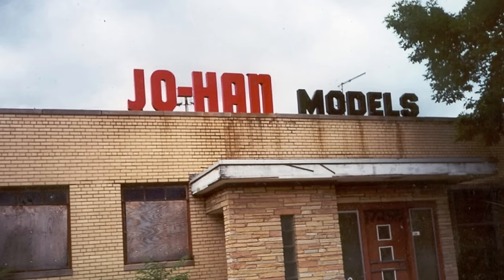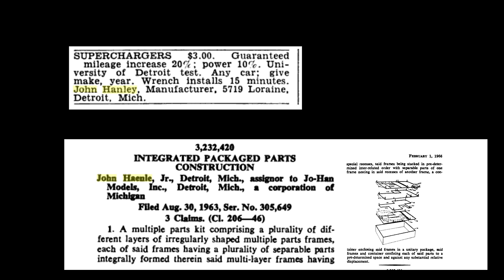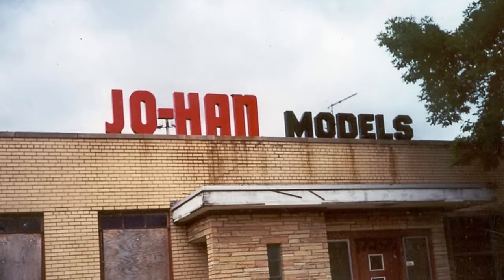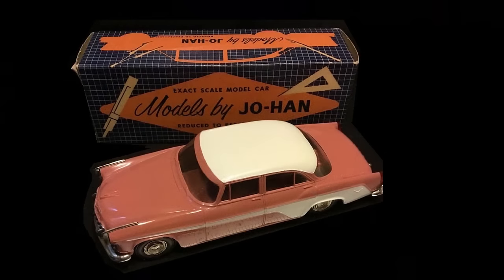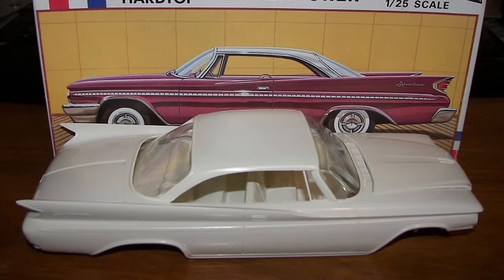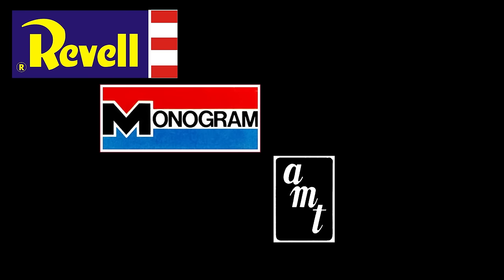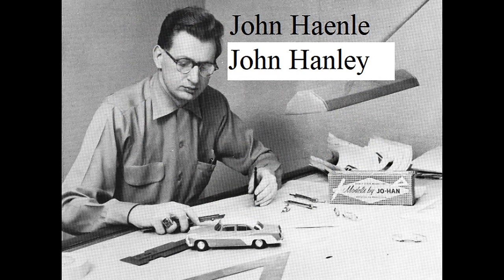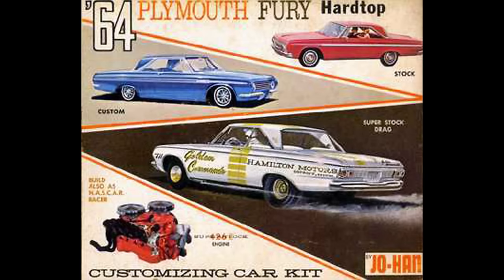Jo-Han Models, a quick look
A quick look at the old Jo-Han models company and to make a correction, Chrysler paid for the the turbine car molds, not GM.  John Haenle passed away on March 4, 1998 in Macomb, MI at age 79.
Background music: Captain of Industry from the Tucker, a man and his dream soundtrack